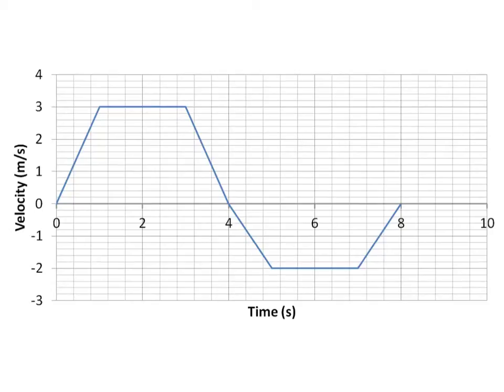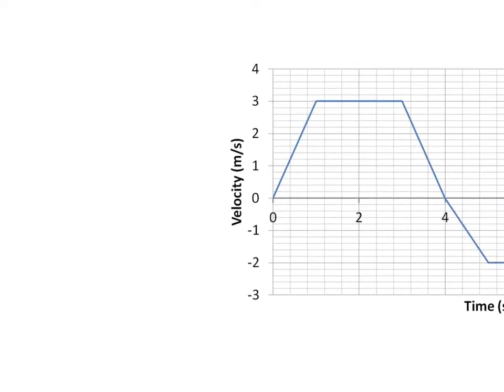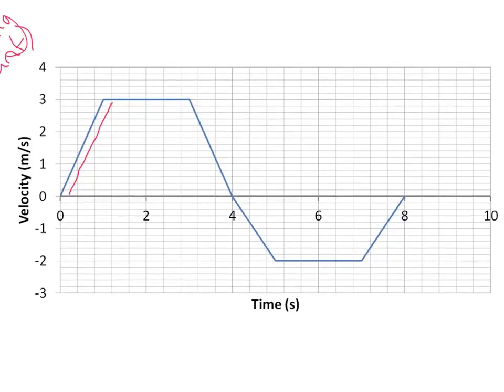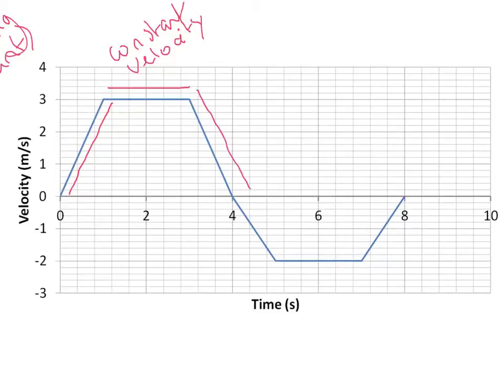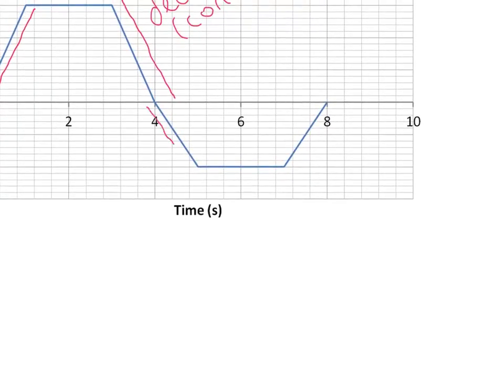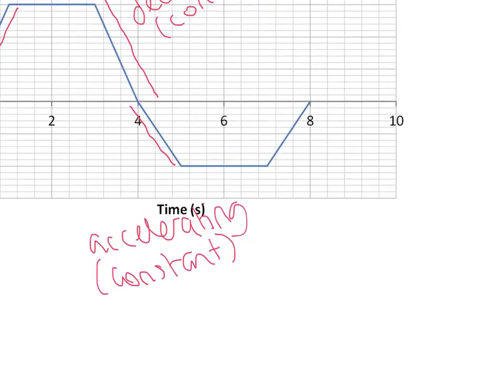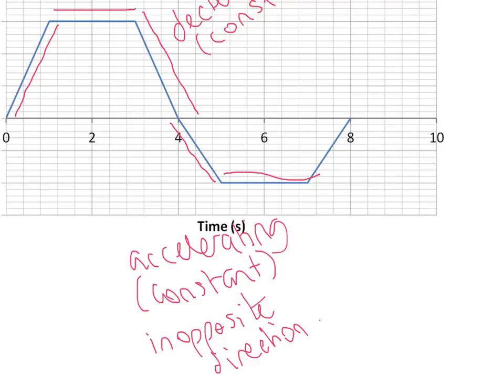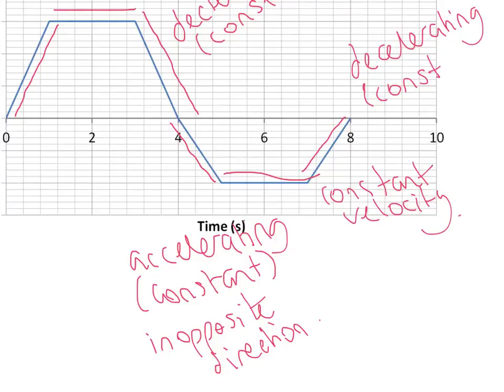A Level Physics: AQA Unit 2: Describing a velocity time graph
A demonstration of what is required when describing a velocity-time graph.